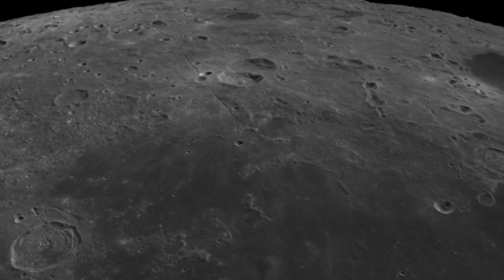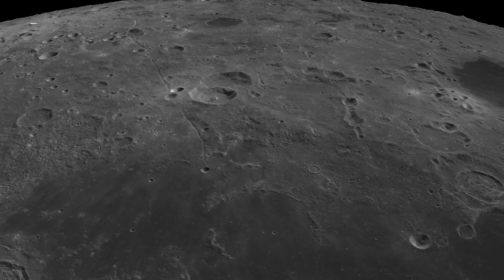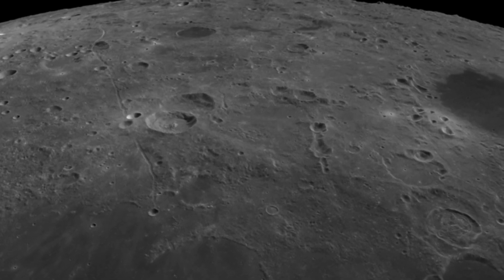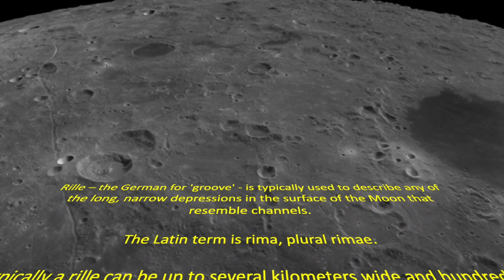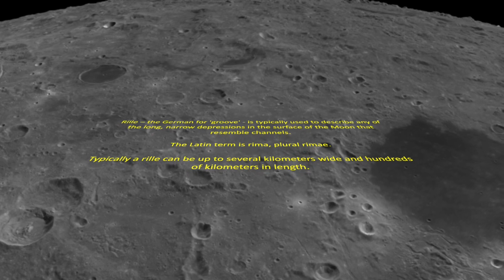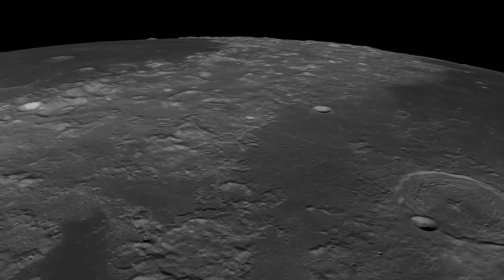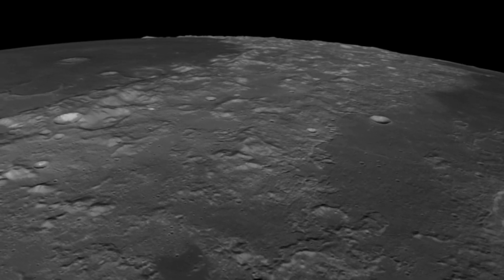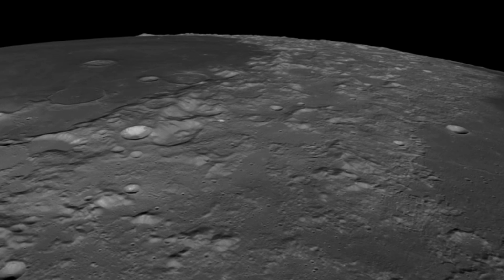1.2 Lunar Features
Describing the nature, composition and origin of rilles, craters and wrinkle ridges